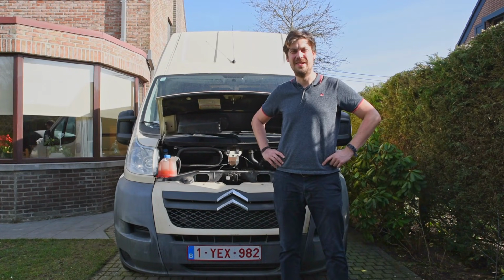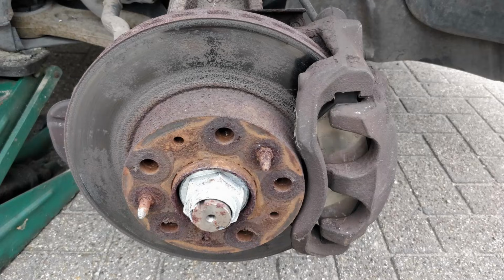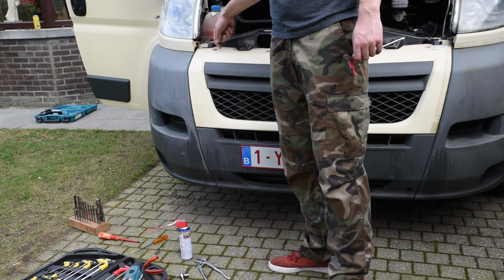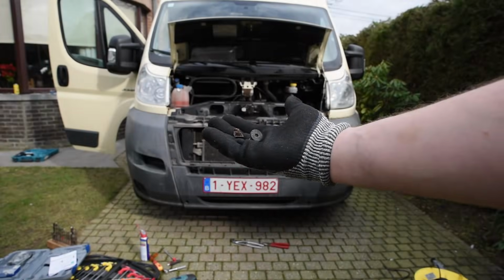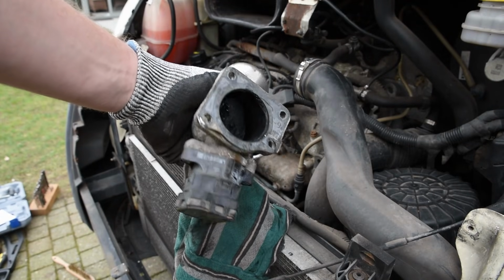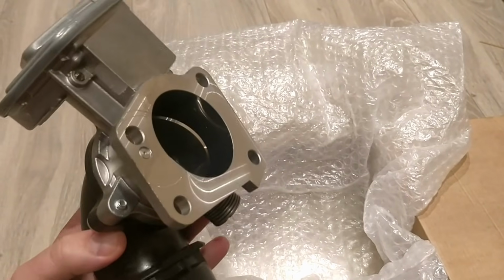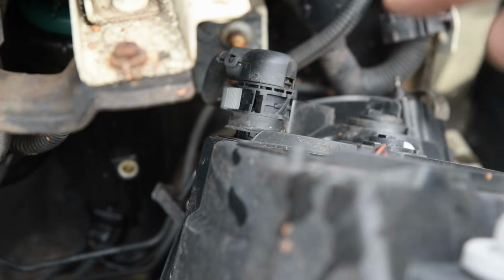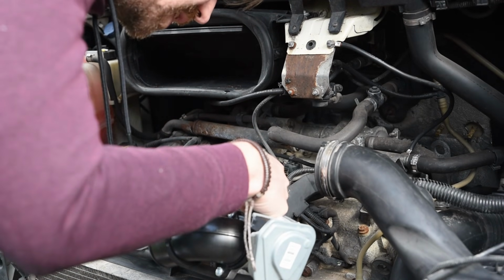Fixing Engine's Throttle Body & Headlight on a Jumper/Ducato/Boxer/Relay P0638 - VANBUILD tech talk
Nigel Van Conversion Tech talk

Unfortunately the engine throws an error code after the winter due to water ingress into the throttle body assembly. At the Citroën dealer, it's a 700 € fix, can we repair this ourselves?

This issue is the same on a Peugeot Boxer, Citroen Jumper or Relay and Fiat Ducato 3.0 liter engine made by Iveco. It's caused by a design flaw which leads water ingress to damage the throttle body.

Follow along while we turn our Citroën Jumper from 2007 into our tiny home on wheels

📍 For more regular day by day updates check out our Instagram account

We are Nikki and Gert, a couple from Belgium, in our early 30's and currently working fulltime.
Last couple of years, we traveled together through parts of Europe, often going on camping trips with our tent and car.
We started following van lifers and digital nomads on social media to get some inspiration. It was then, when we realized that building and owning a camper van was in our grasp, and you didn't need a pile of money to do it.

In 2020, we saw our journey to Texas, USA cancelled, due to COVID-19.
We quickly figured that we weren't going anywhere during the upcoming year so we decided to start building our own camper van. 🚐

And so, Nigel was born!